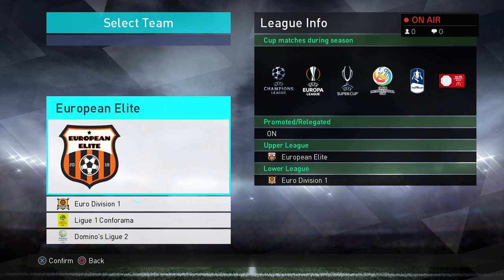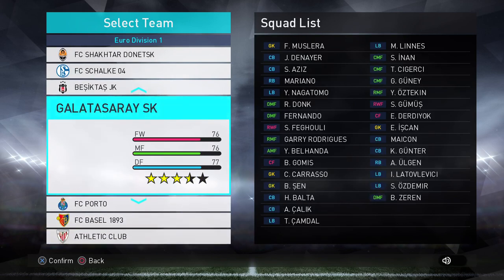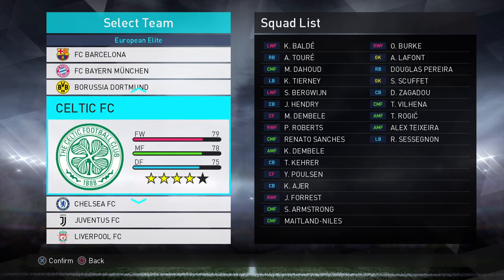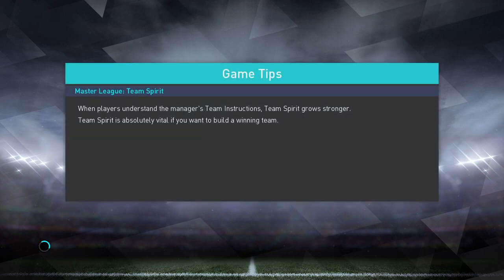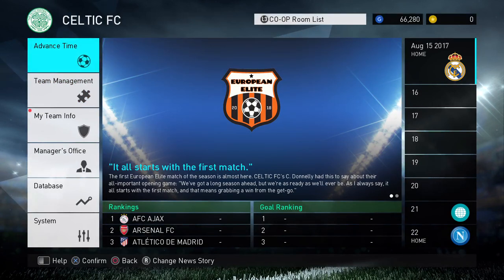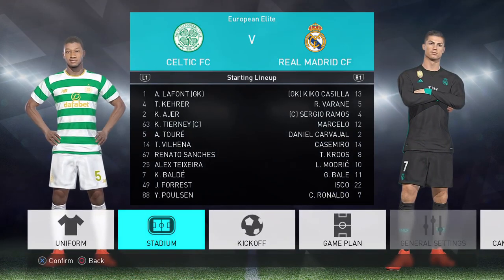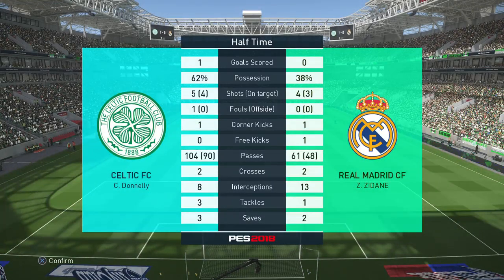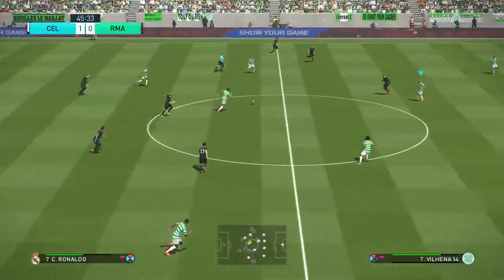Celtic Master League | European Elite League Let's Play